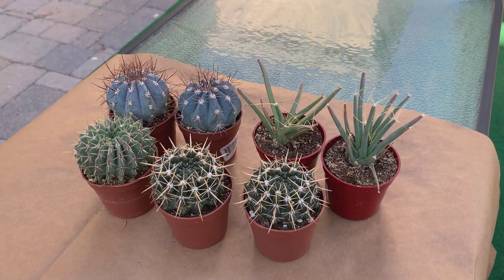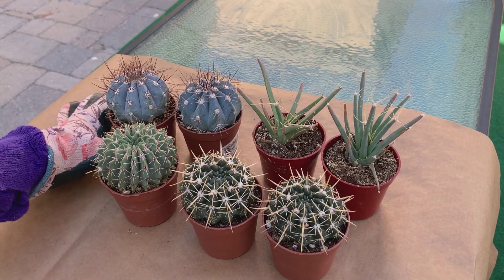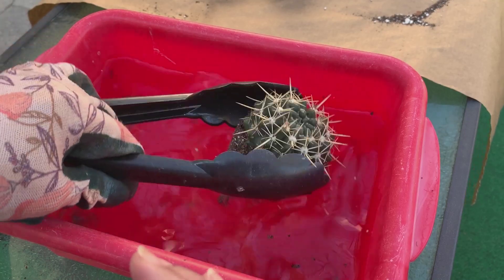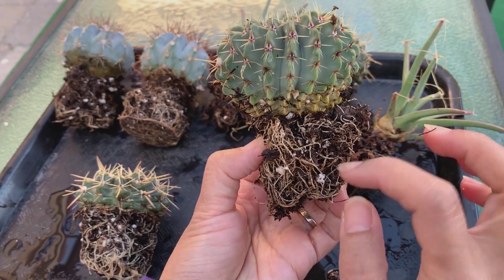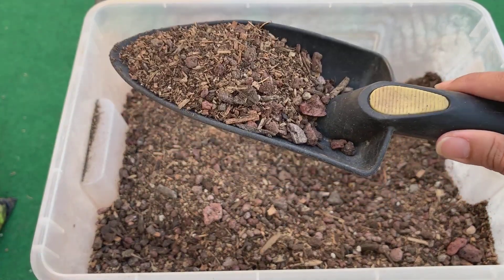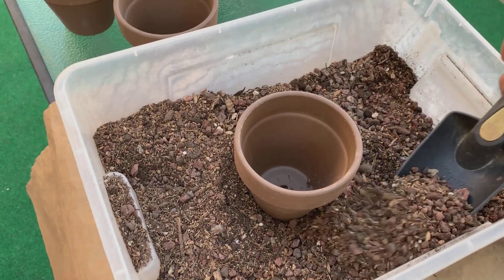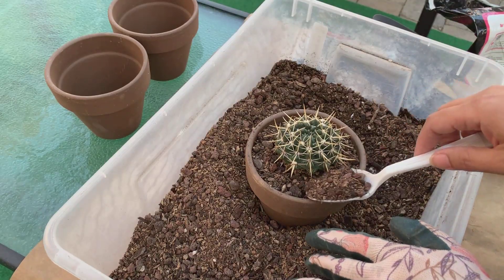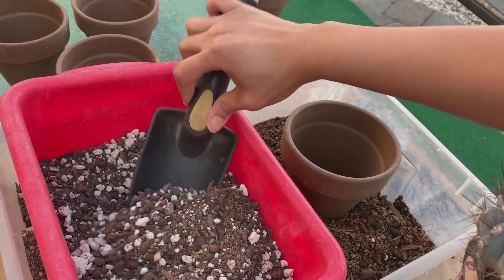Potting up Cactus + Cactus Soil Tips (Repot a Cactus)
It is time to repot the cacti that I purchased during my Fall Plant Haul video. This video will show how I repot a cactus, and what I do after buying new cactus from nurseries or big box stores. I will also share some tips about the soil that I use.

Tweezers for planting
My Greenhouse